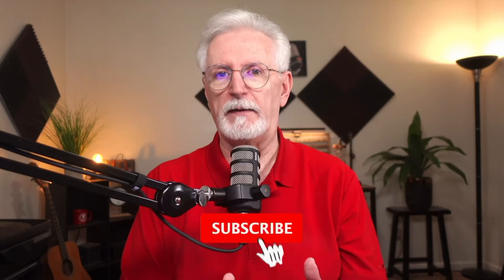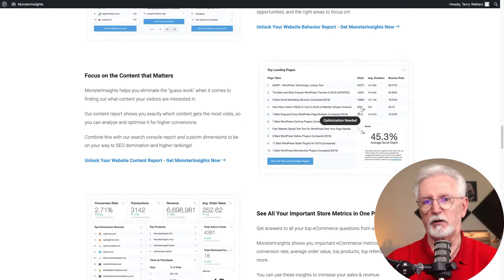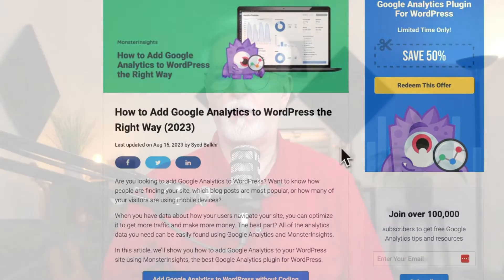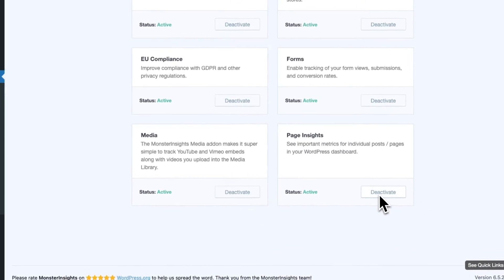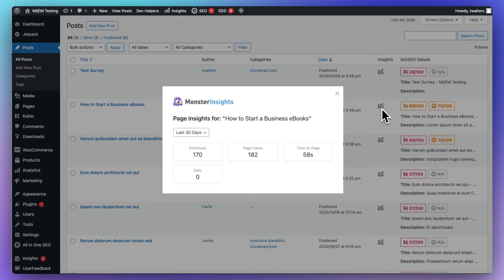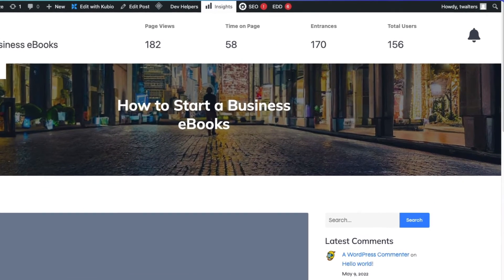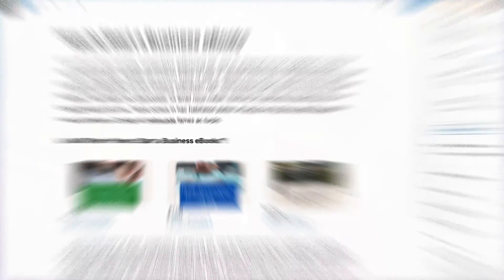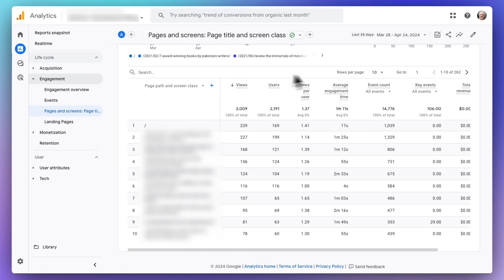4 Places to Find Your WordPress Post & Page Stats (MonsterInsights Tutorial)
MonsterInsights shares how to easily see your WordPress site stats and page views.

About:
In this video, the MonsterInsights team goes over 4 places where you can locate your post and page data in WordPress using MonsterInsights.